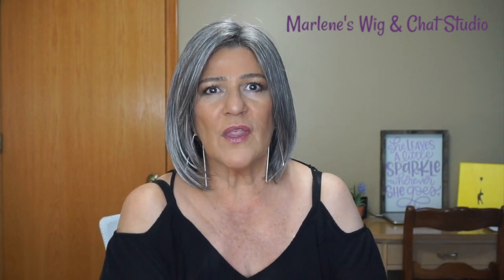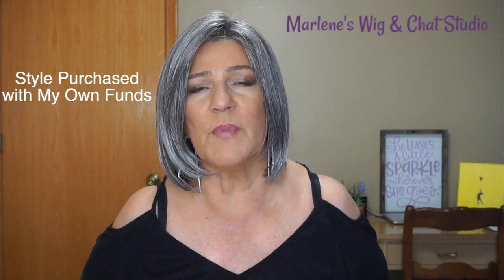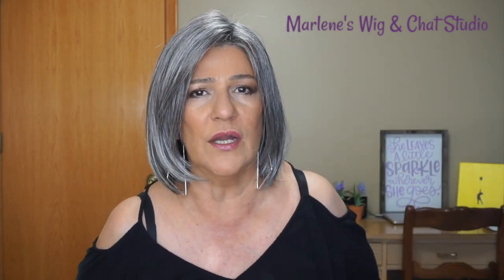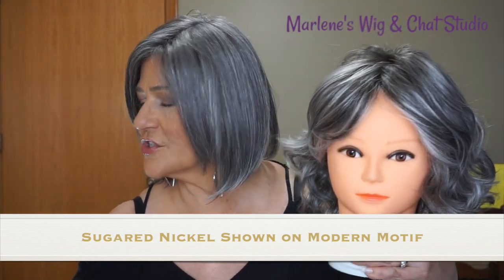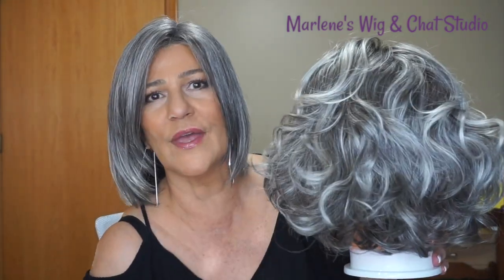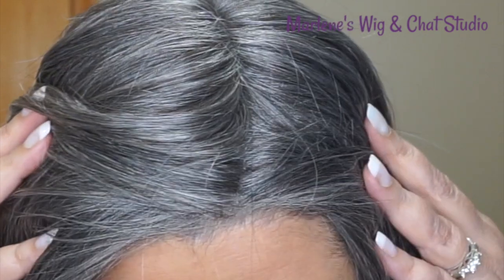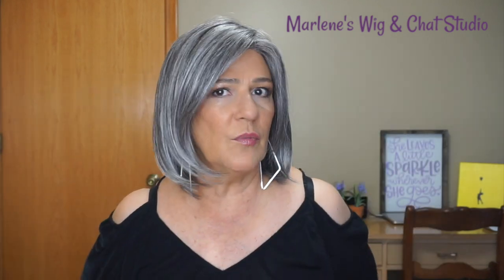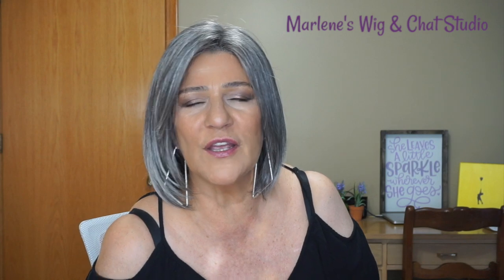Gabor |TIMELESS BEAUTY | Sugared Charcoal (GL44-51)| Compared to Sugared Nickel | WIG SALE!!!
For today my wig review is TIMELESS BEAUTY  by GABOR in the color SUGARED CHARCOAL (GL44-51). I've also compared Sugared Charcoal to Sugared Nickel. Wigs for sale listed below.

💜I purchased Timeless Beauty by Gabor in Sugared Charcoal (GL44-51) with my own funds.
💜Measurements on Timeless Beauty by Gabor:
Front: 7 ½”
Crown: 12”
Sides: 6”
Back: 10”
Nape: 4 ½”
💜Marlene's Wig Measurements:
Circumference 21.75"
Height 5'4"
Medium boned
💜 INFORMATION About Wig Sale💜
*You can see my full review on each of these wigs on this YT Channel.
*Sale Price Includes Shipping Priority Mail in a padded envelope and Paypal fees.
*ALL Sales are Final; no returns or exchanges
*These wigs have been worn for my review and pictures only unless otherwise noted.
*If interested, please leave me a comment saying that you've emailed me just to make certain I don't miss your email. Please do not add any personal information in the comments.

💜WIGS for Sale💜
**Modern Motif by Gabor in Sugared Nickel: SOLD
**Holland by Estetica in R8/26H: SOLD
**Mellow by Estetica in Caramel Kiss RT4: SOLD
**High Octane by Raquel Welch in Deepest Ruby: $190
**Show Stopper by Raquel Welch in Deepest Ruby: $190
**Twirl & Curl by Gabor in SS Hazelnut: $130